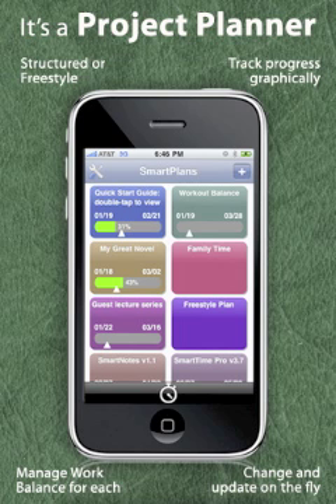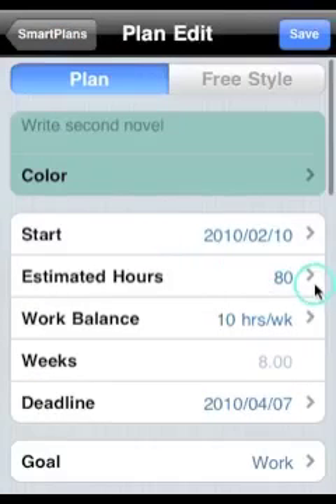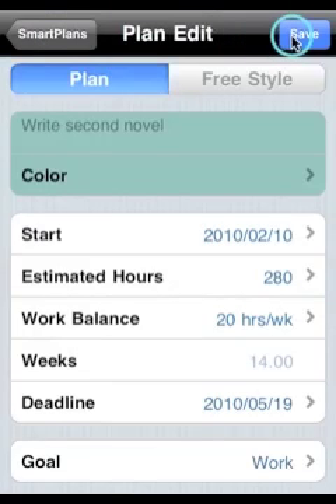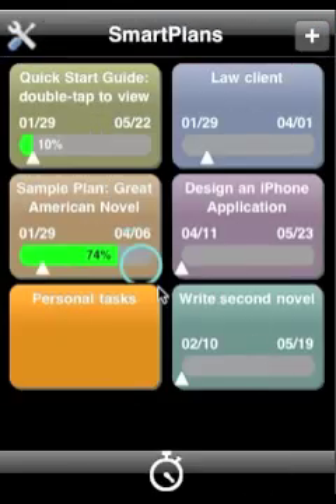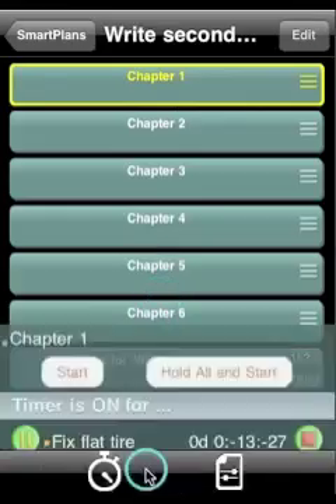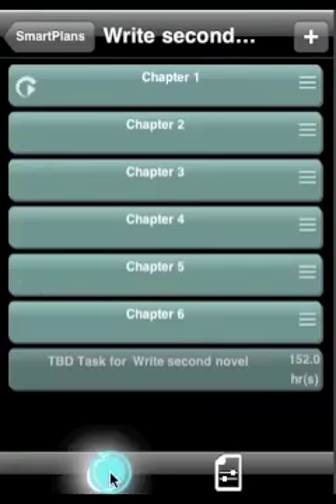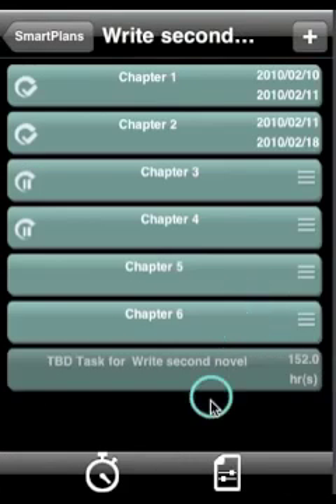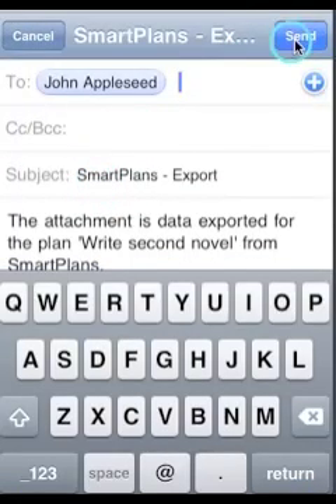Smart Plans - Video 2 - Manage your Projects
SmartPlans is 5 apps combined in one:  Task Manager, Project Planner, Plans Manager, Timer, and Contacts Manager. Here we show you the second feature:  Creating, Planning, and Managing your Projects